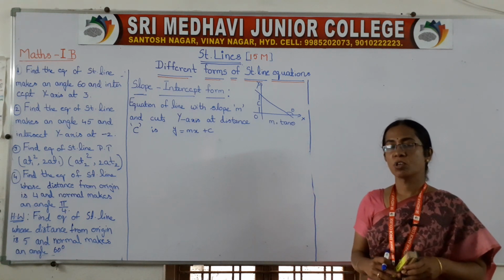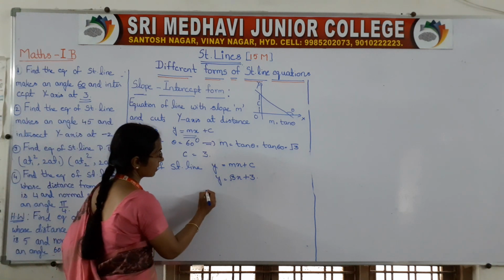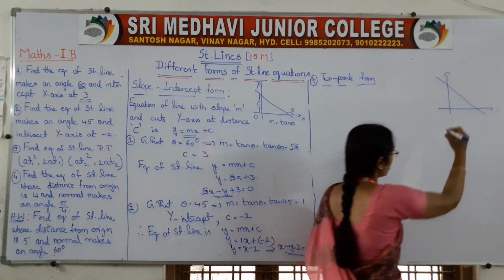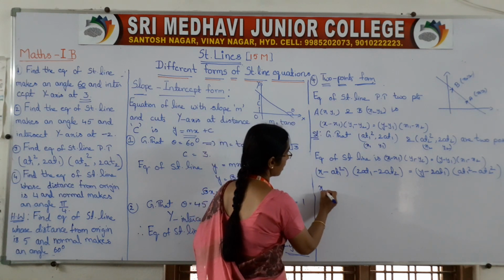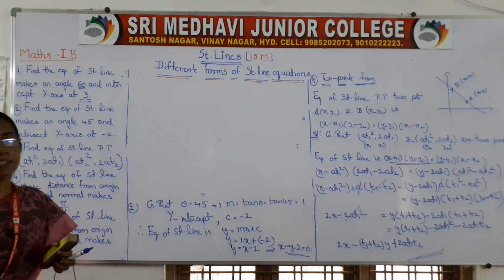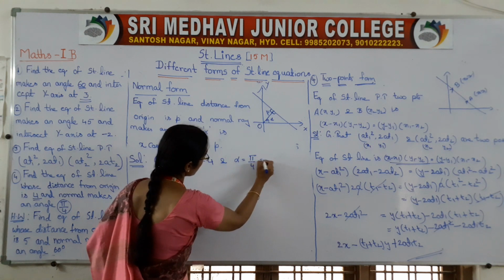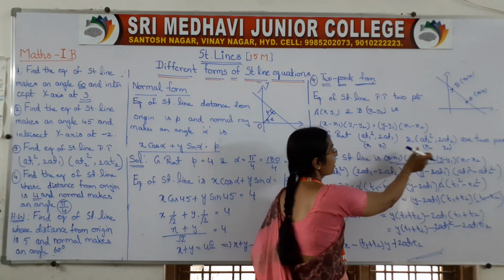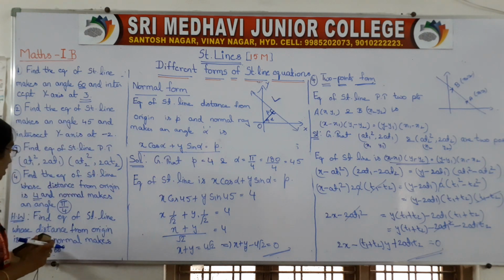(16 SEPT 2020) PART2 OF DIFFERENT FORMS OF STRAIGHT LINE EQUATIONS